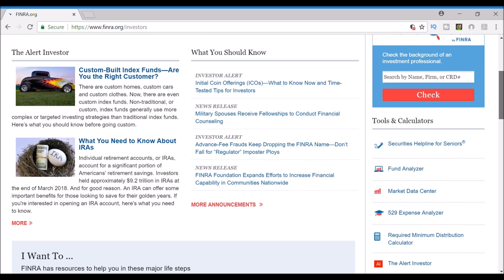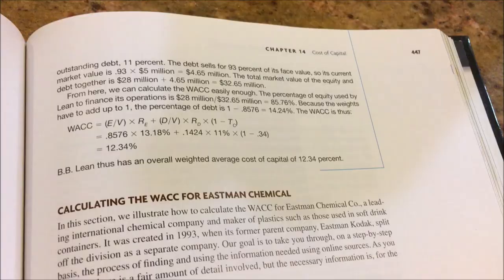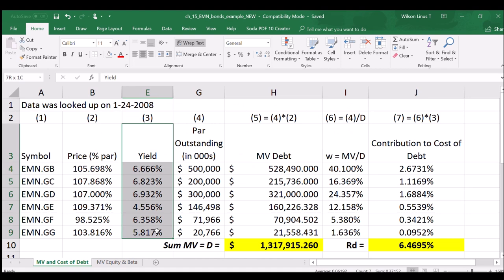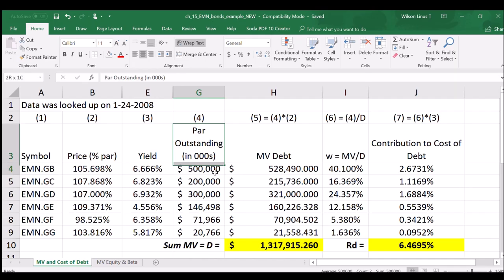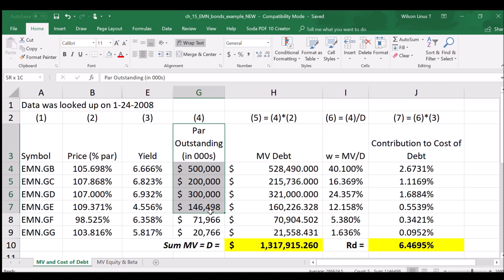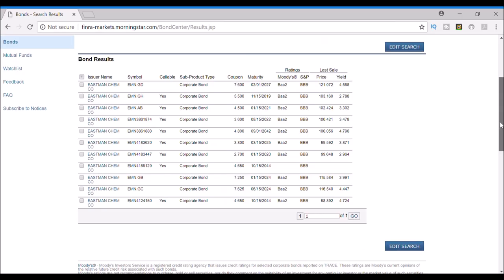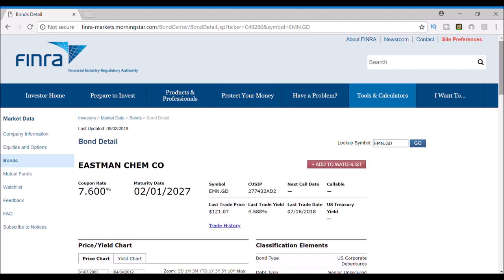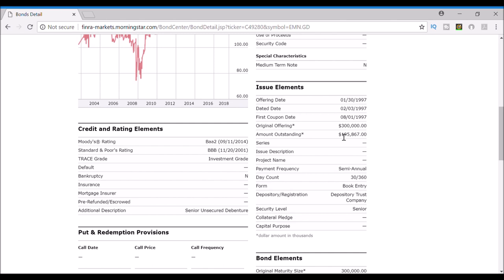Find the Cost of DEBT with free FINRA data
In this video, Professor Linus Wilson calculates the weighted average cost of debt using FINRA data. Calculating the cost of debt is important for corporations making capital budgeting decisions as a key component of the company cost of capital as measured by the Weighted Average Cost of Capital (WACC).

FINRA stands for the Financial Industry Regulatory Authority.

We mentioned chapter 14 (Cost of Capital) in

Stephen A. Ross, Randolph W. Westerfield, and Bradford D. Jordan, 2013, Fundamentals of Corporate Finance: Alternate Edition, 10th ed., New York:  McGraw-Hill Irwin, (ISBN:  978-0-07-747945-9).

This video does not represent the views of the University of Louisiana at Lafayette, FINRA, or the authors of Fundamentals of Corporate Finance.